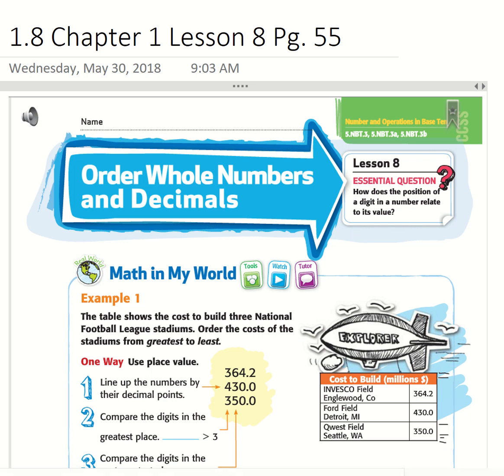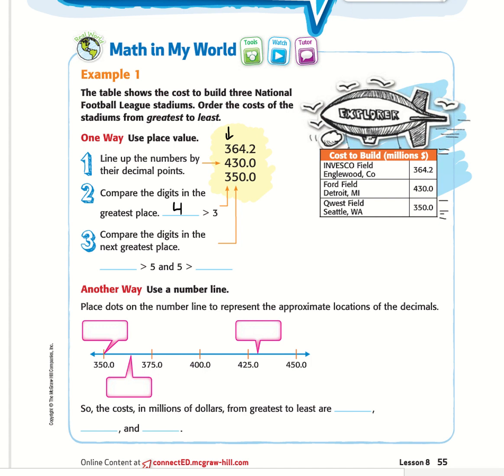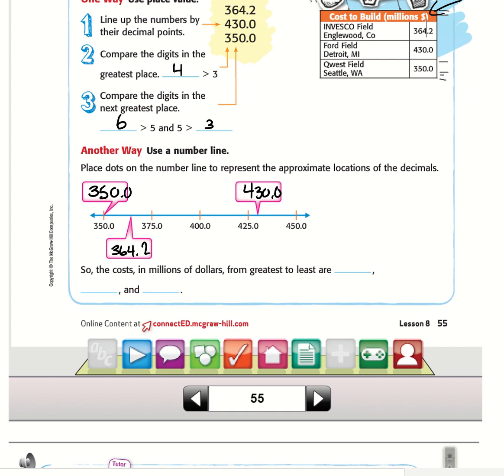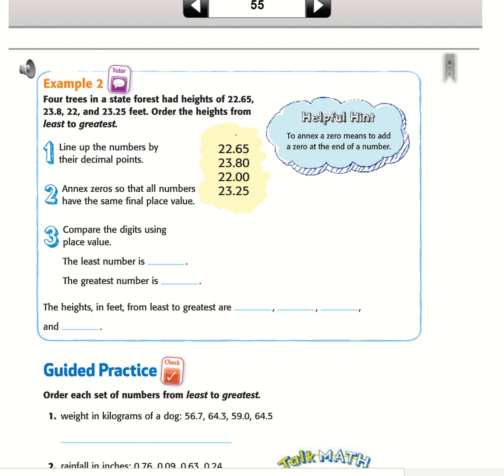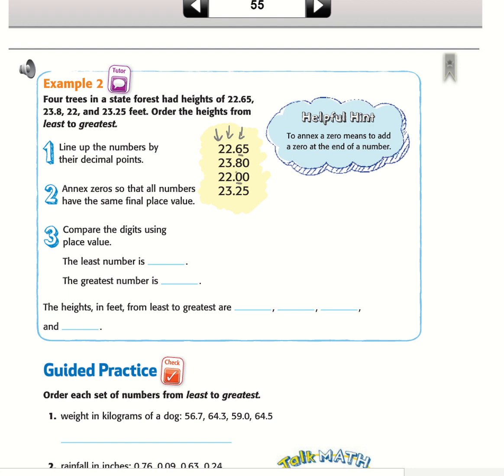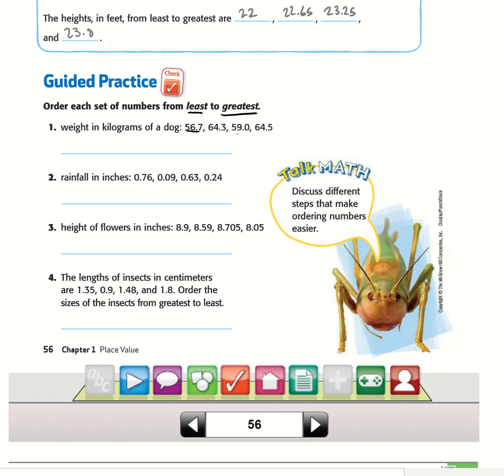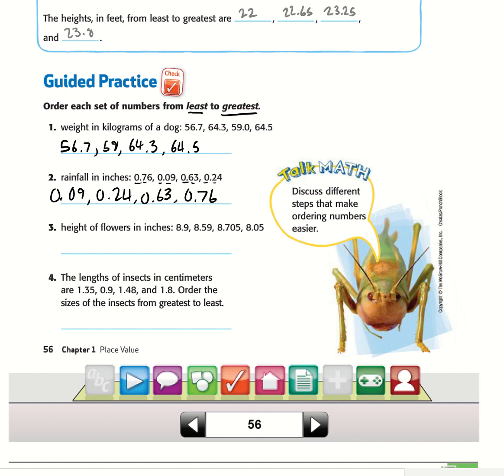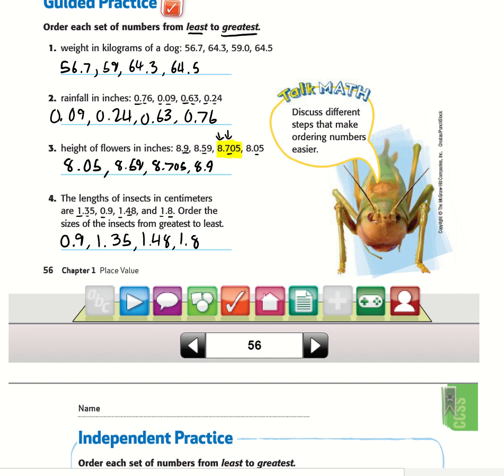5th grade math Chapter 1 Lesson 8